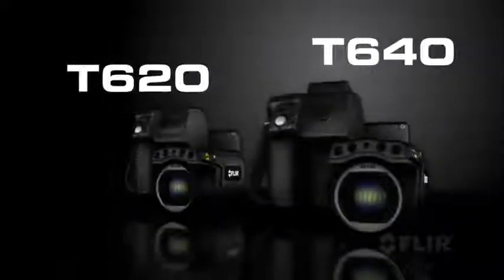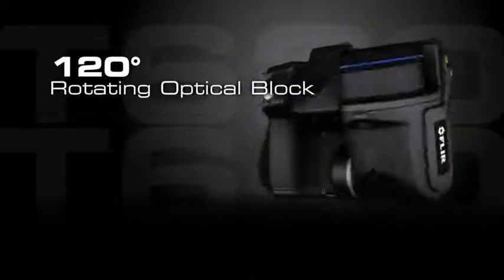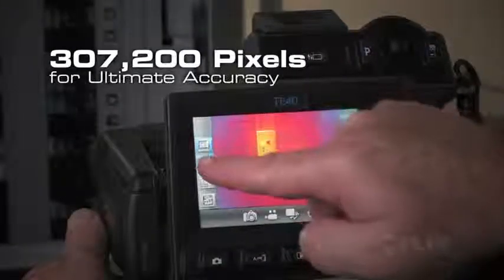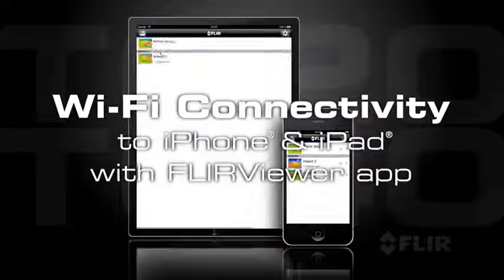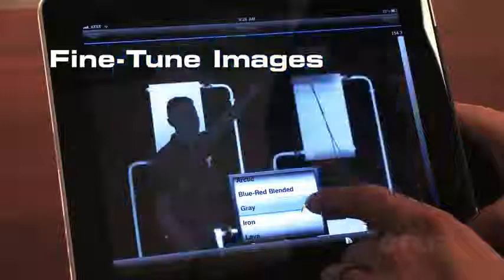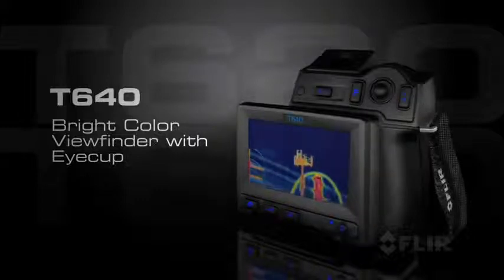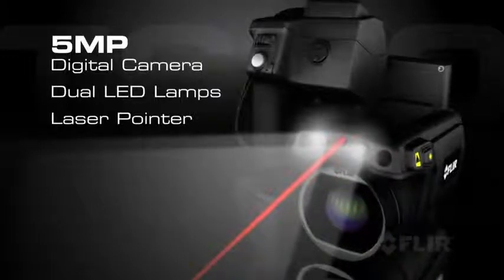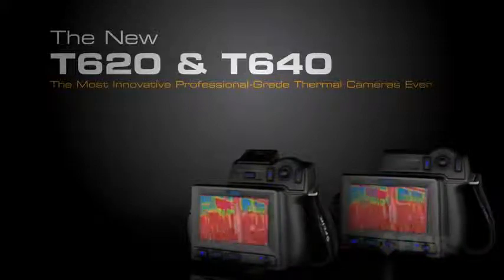FLIR T620 + T640 med WiFi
FLIR T620bx är en värmekamera för bygginspektion med WiFi, 30Hz, 4x digital zoom, 4,3-tums LCD-pekskärm, 640 x 480 px och mätområde mellan -40ºC till 650ºC. Termisk känslighet på 50 mk.